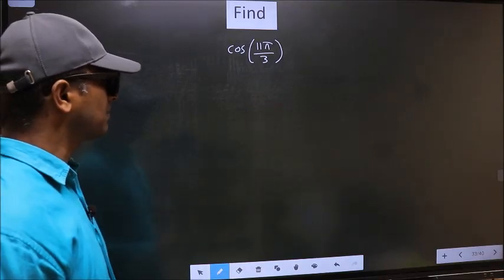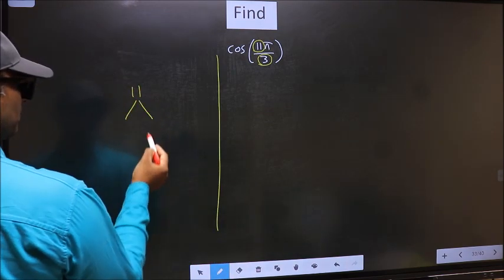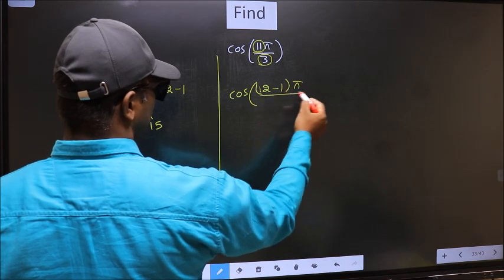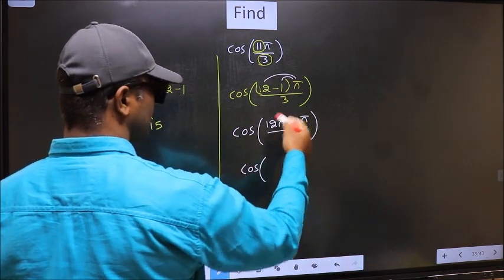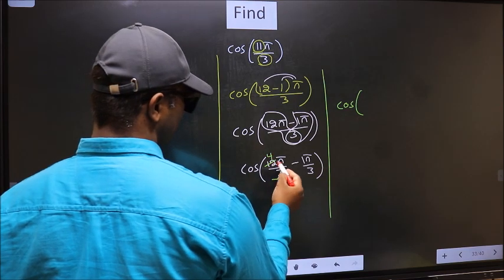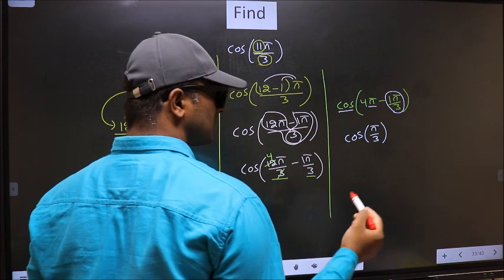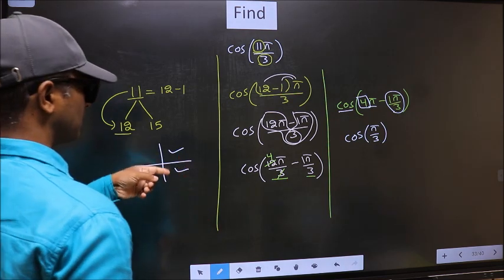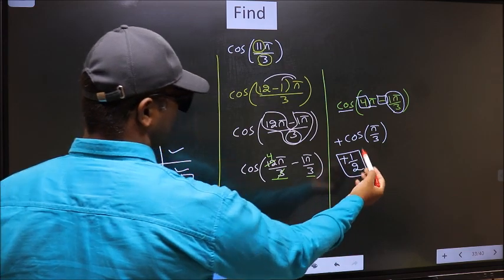Find trigonometry angle cos⁡(11π/3) = ?